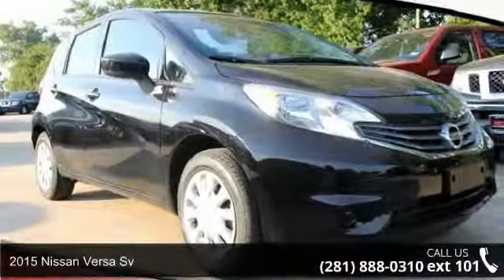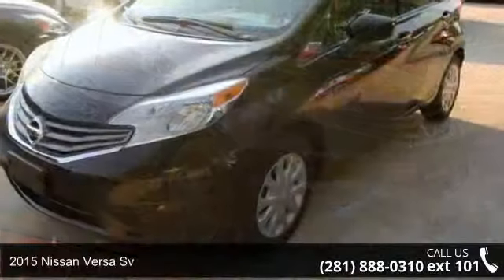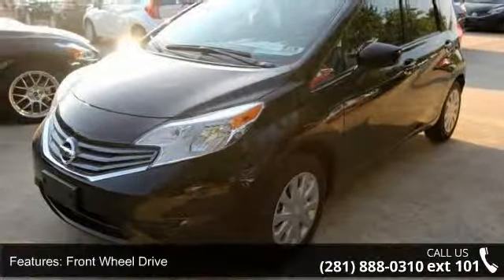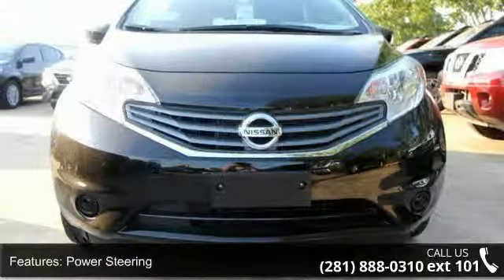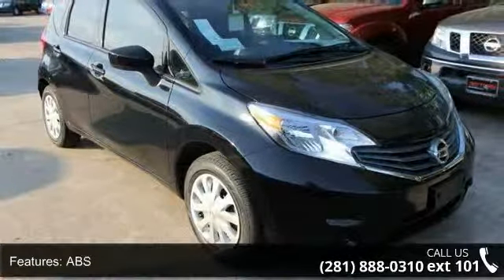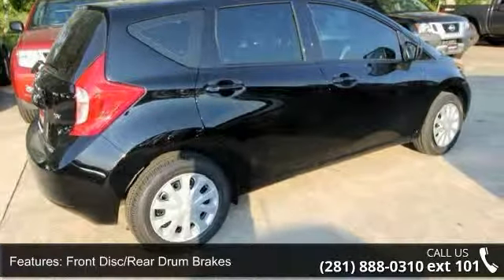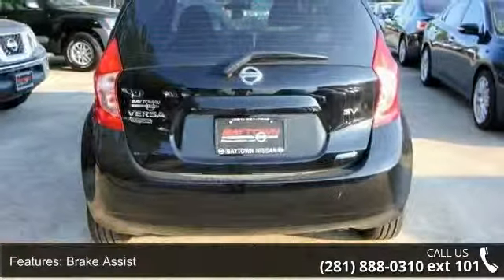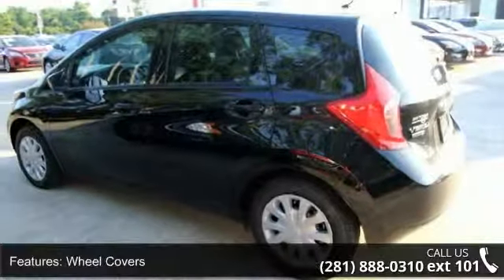2015 Nissan Versa Note SV - Baytown Nissan - Baytown, TX ...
Real Winner! Move quickly! WE FINANCE! Nissan has done it again! They have built some great vehicles and this attractive 2015 Nissan Versa Note is no exception! The quality of this terrific Versa Note is sure to make it a favorite among our educated buyers. Internet sales prices are subject to change without notice on all subprime and special finance deals. Additional dealer fees may apply.*Price plus options and fees.